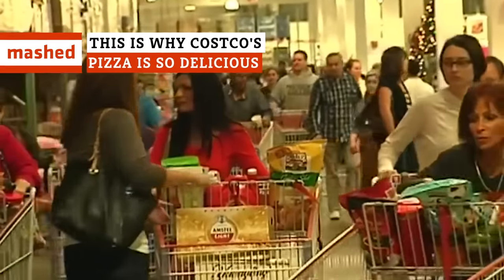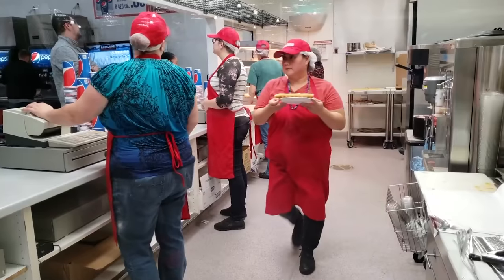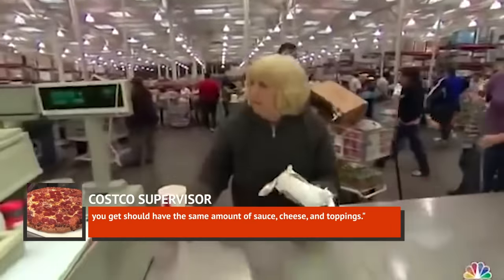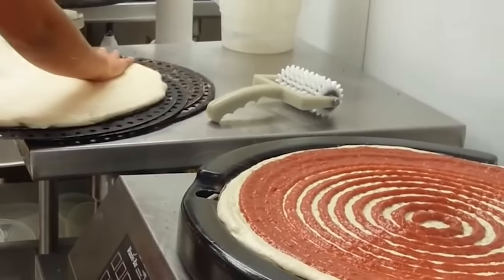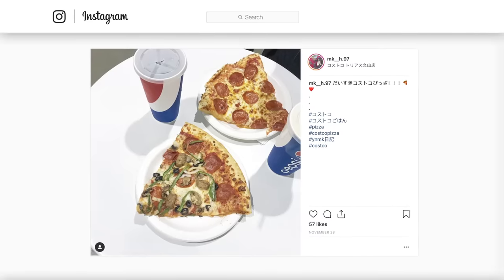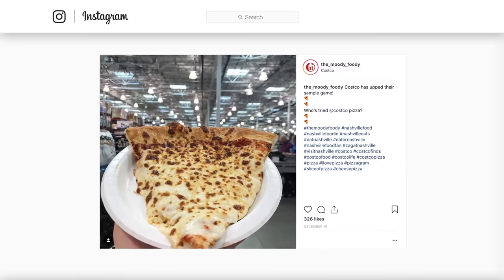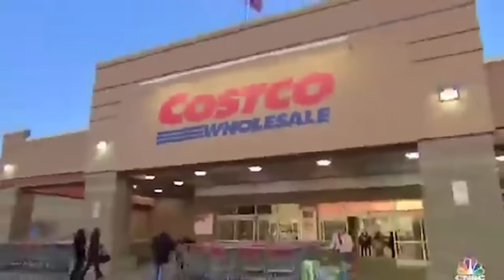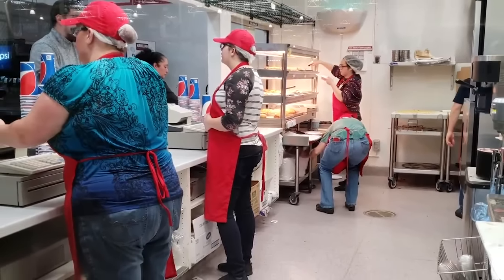This Is Why Costco's Pizza Is So Delicious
While people go to Costco first and foremost to buy things in bulk, there’s another thing that keeps them there — the food court. While it may seem like a store’s food court is nothing more than an afterthought, Costco takes a lot of care in delivering great food to their customers, and one big fan favorite is their pizza. Not only is it inexpensive, but you get a lot of bang for your buck in regards to size and taste. What does Costco do to make their pizza so special? Let’s take a look at why Costco’s pizza is so delicious.